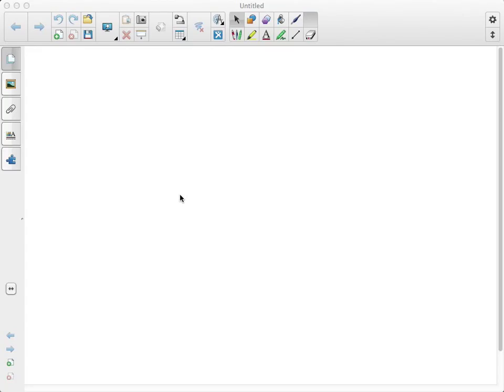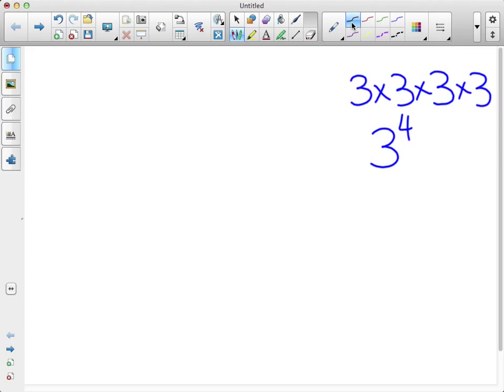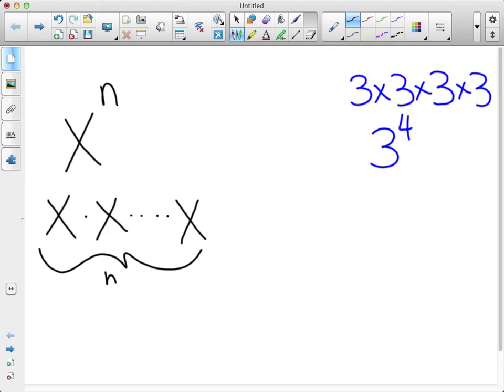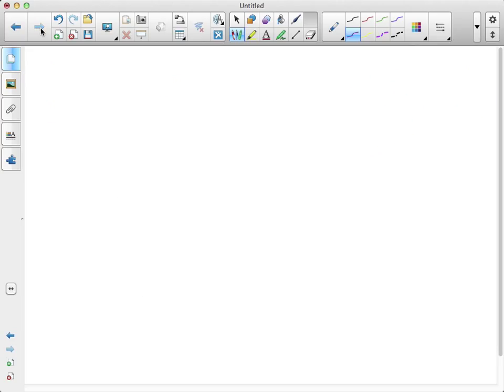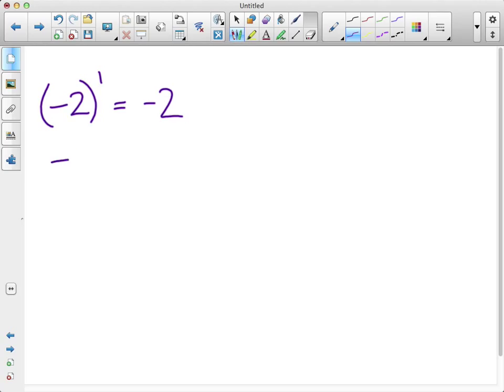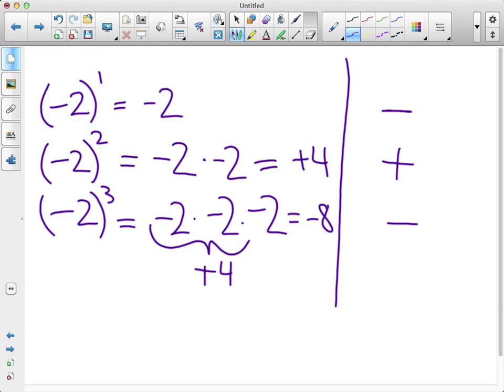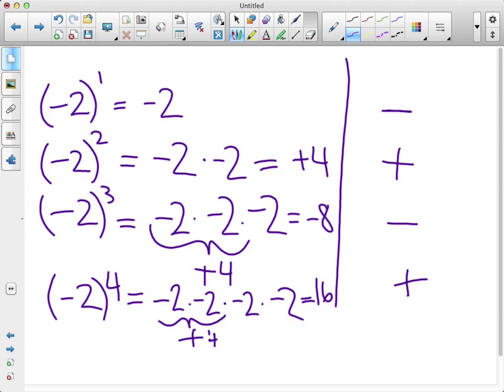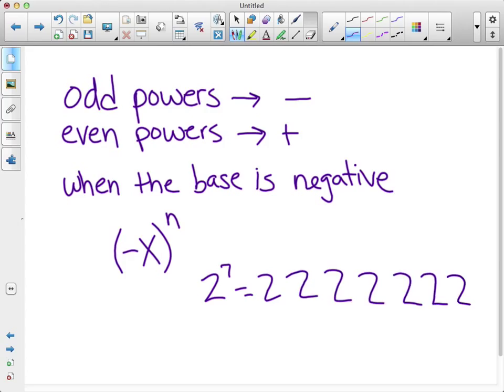G8 M1 L1